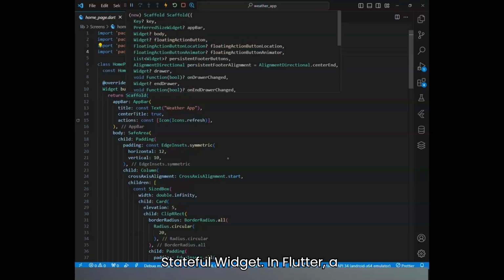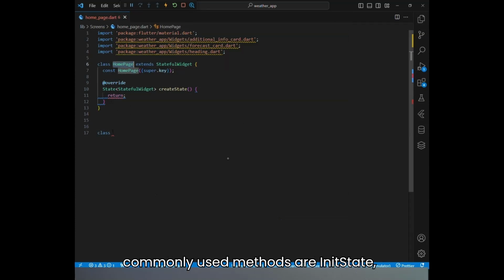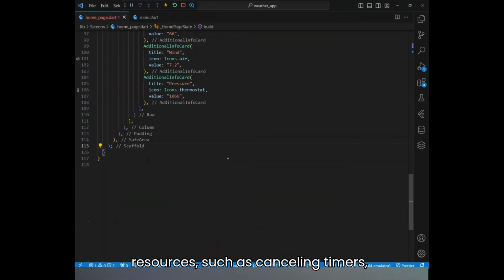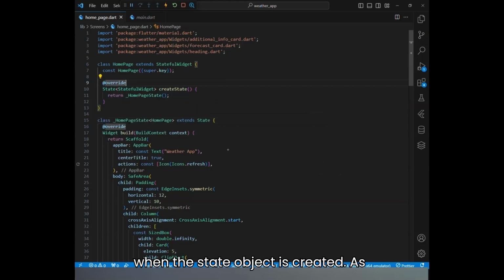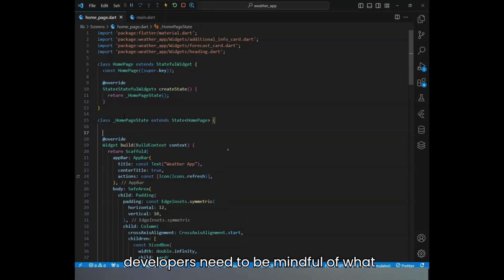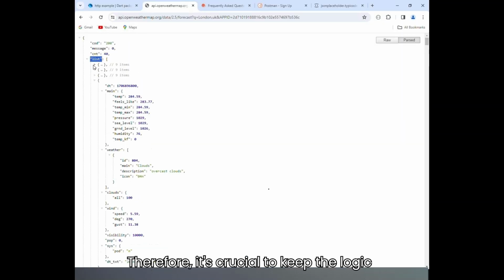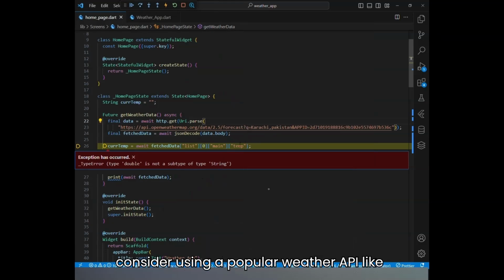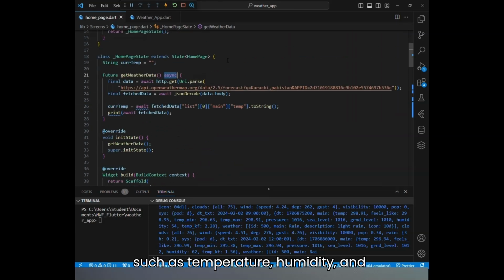Flutter Weather App 🌦️ Part 7 | Flutter Basic Tutorial | App Development Tutorials - Flutter #23